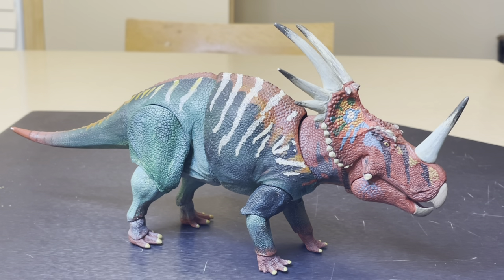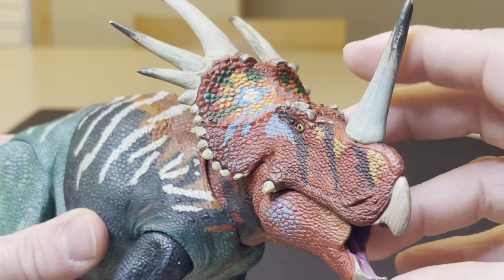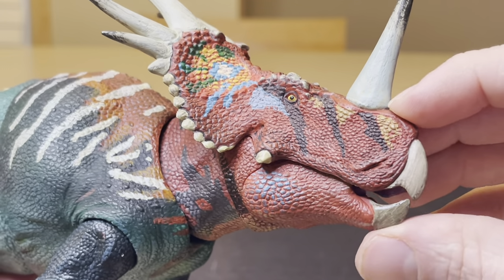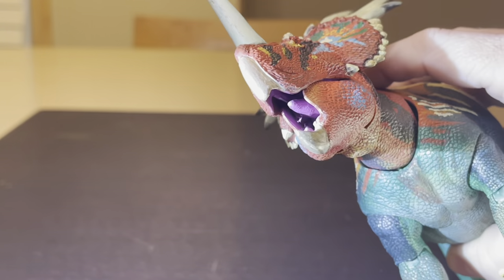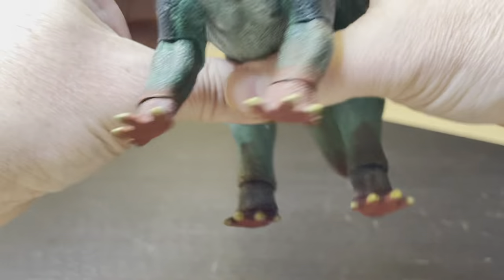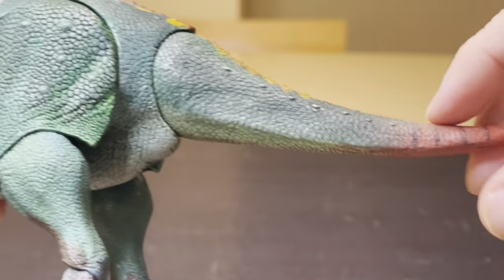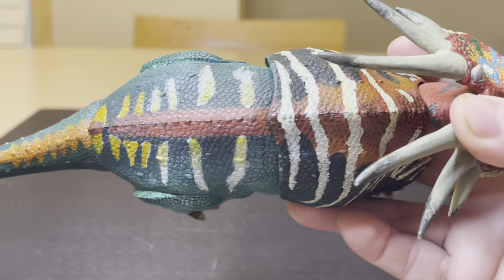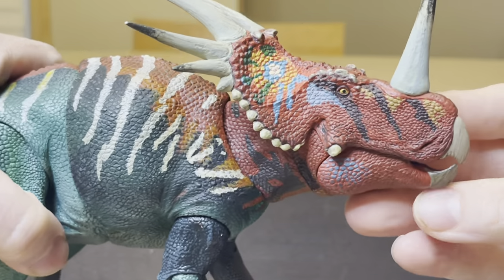Beasts of the Mesozoic Ceratopsians Styracosaurs Albertensis 1:18th Scale Review 🎥🌿🤩☀️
I have this figure loose with no box or collectors card but it’s still Amazing!!!

Beasts of the Mesozoic Ceratopsians Styracosaurs Albertensis